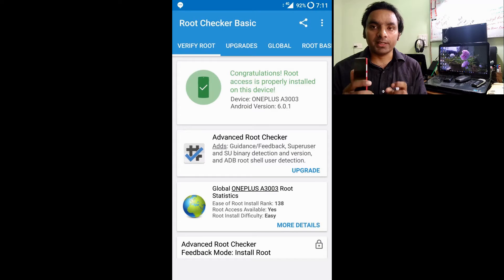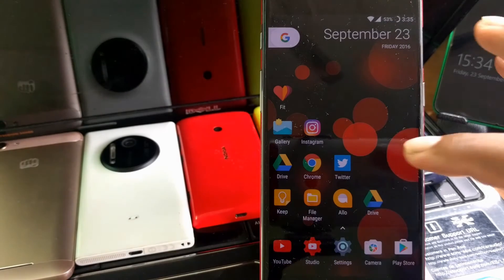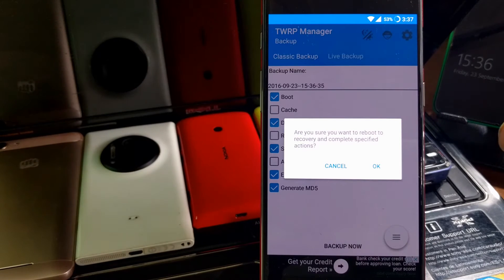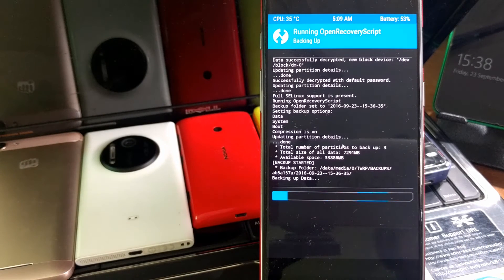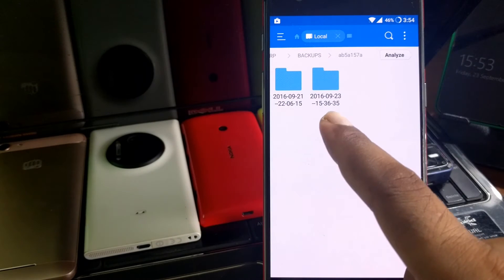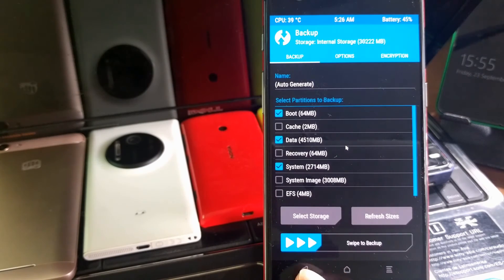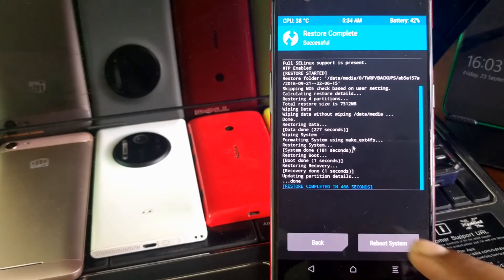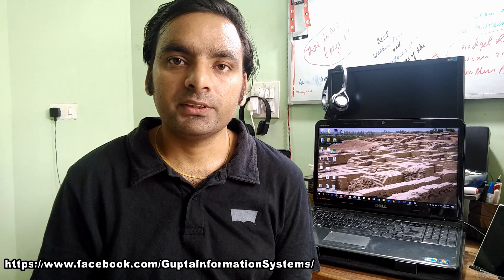What is Nandroid Backup - How to Backup and Restore ROM using TWRP Recovery!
When you’re rooting, flashing custom ROMs, and otherwise playing with Android’s system, there are a lot of things that can go wrong. Before you start, you should know how to back up and restore your phone with the TWRP recovery environment.

*** MENTIONED VIDEOS ***
*** MENTIONED VIDEO ***
how to root oneplus three with warranty - Complete Guide

how to install twrp recovery on any android without root

how to uninstall delete or remove twrp recovery on android

20+ Features,Changes OnePlus 3 OxygenOS 3.5.2

25+ New Features in OnePlus 3 OxygenOS 3.5.0 Community Build